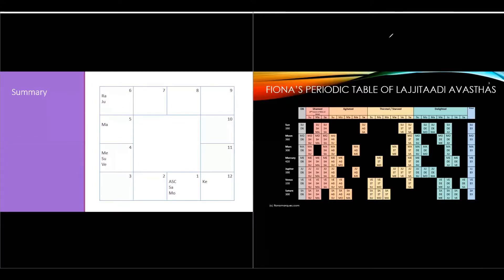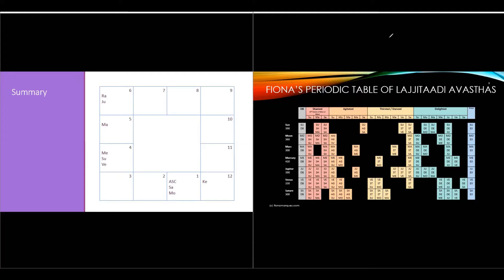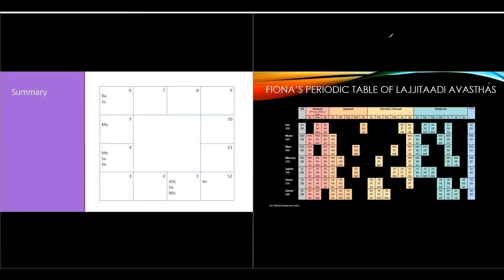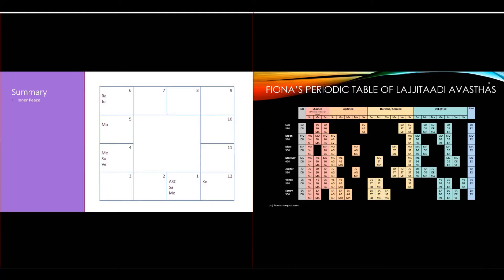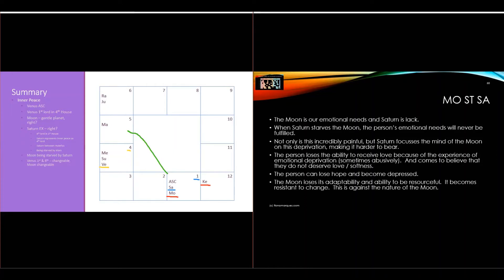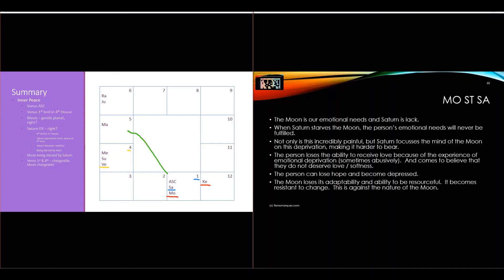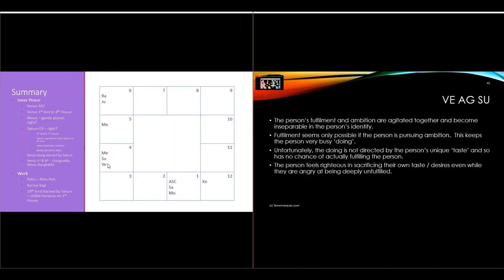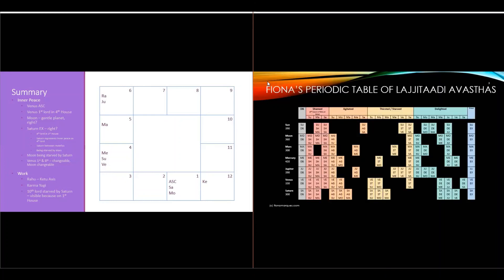Sharing Themes from a Reading Part 2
A short video relating some of the main themes from a live Reading.